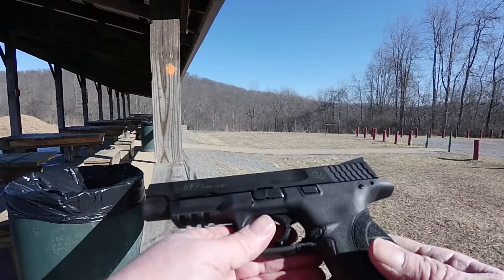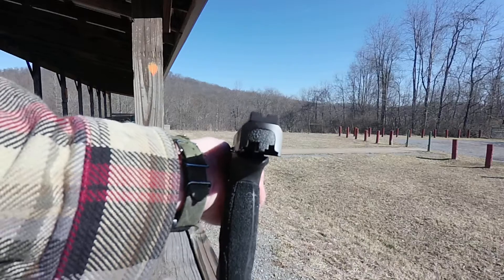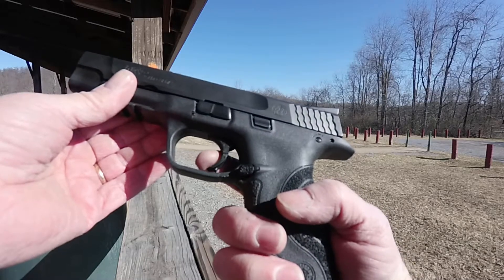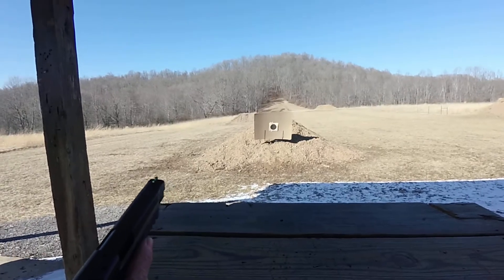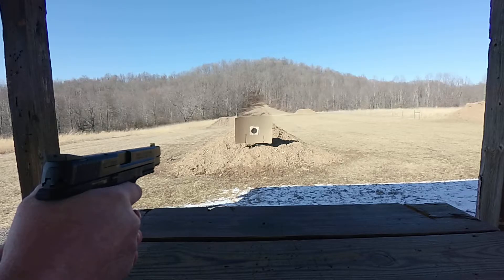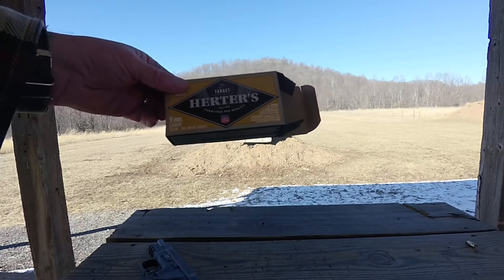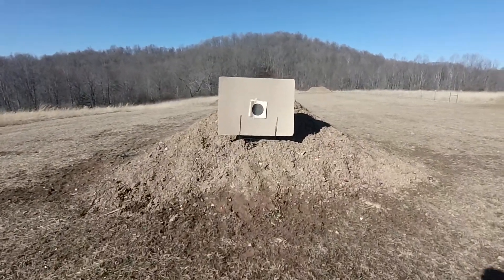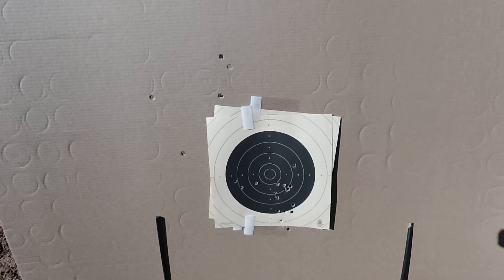S&W M&P PRO 9 AT THE RANGE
THIS IS THE PRO SERIES  NOT THE PRO SERIES 2.0